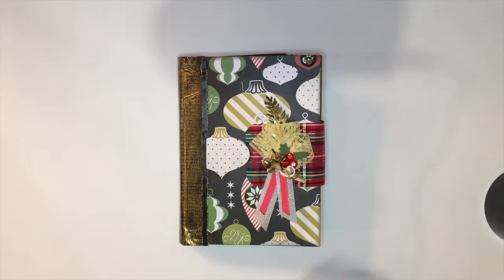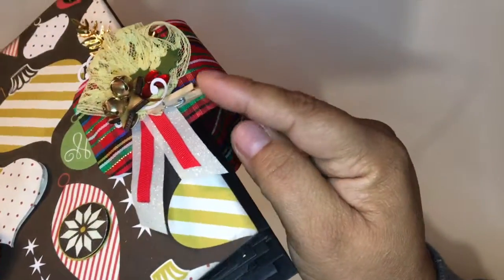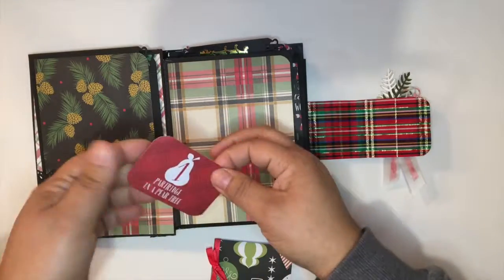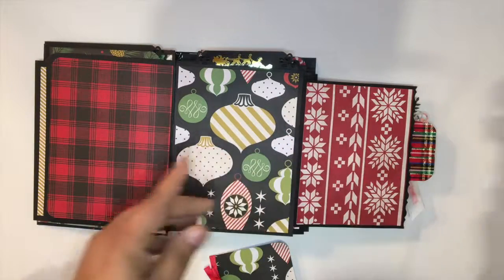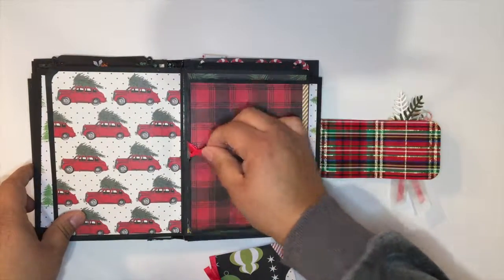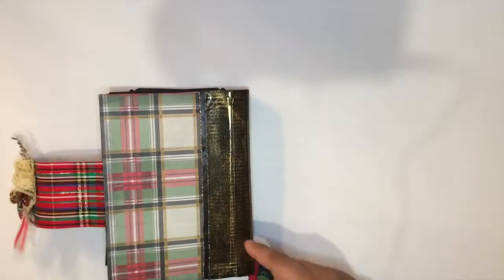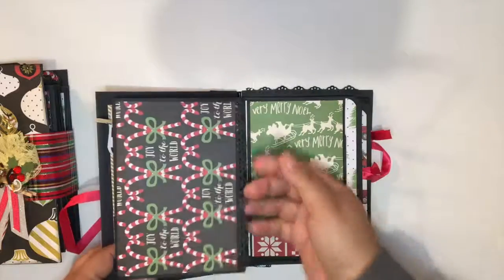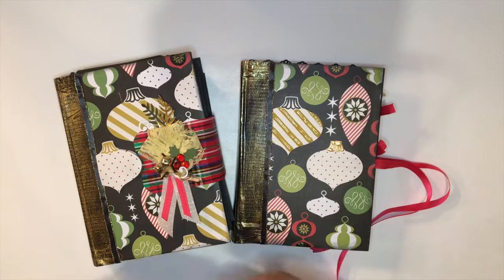Mini Album de Navidad 3 de 3. Final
Hola de nuevo. Hoy les traigo el ultimo tuto de una serie de 3 videos. El mini album de navidad con sobres. Espero les guste y les sirva de inspiracion para estas fiestas.
Karla